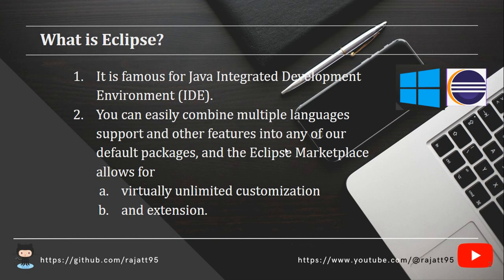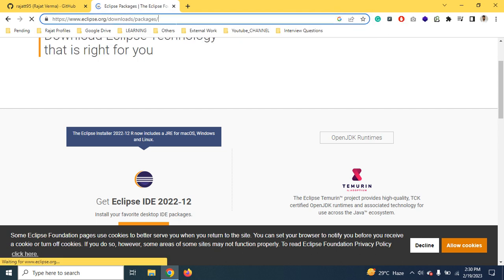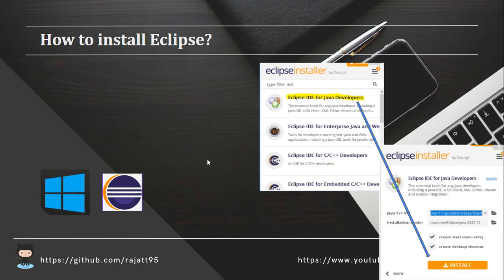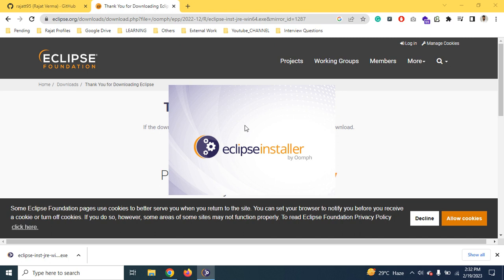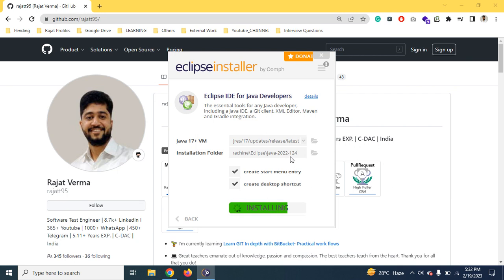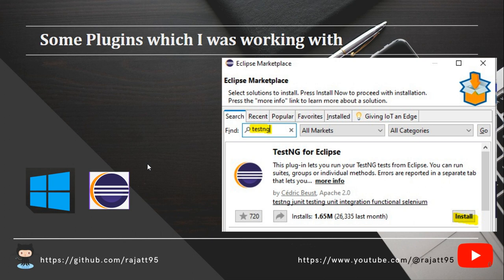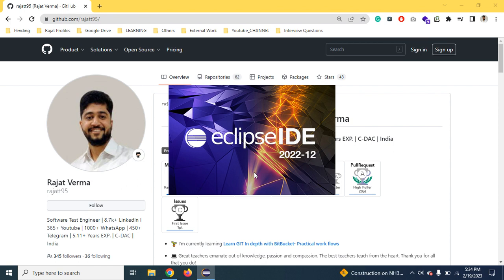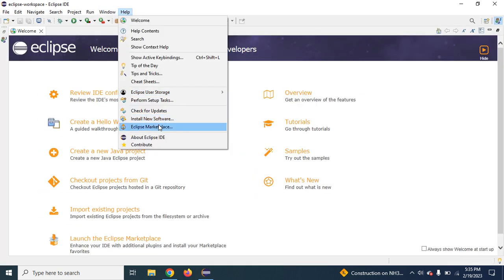Softwares Setup | OS | WIN | Eclipse IDE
In this session, we are going to see how can we set up Eclipse IDE in WIN OS.

1. What is Eclipse IDE?
2. How to download Eclipse IDE?
3. How to install Eclipse IDE?
4. How to add Plugins to Eclipse IDE?
Documents
Test Automation Frameworks
1. Web

2. Mobile

3. API